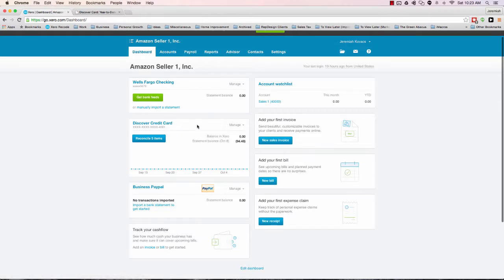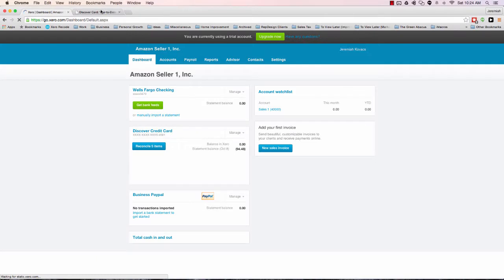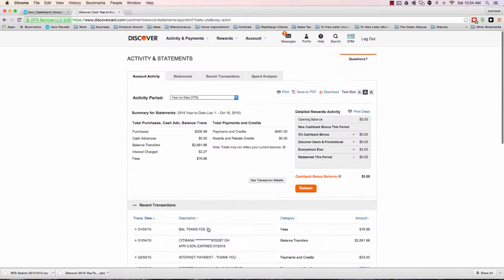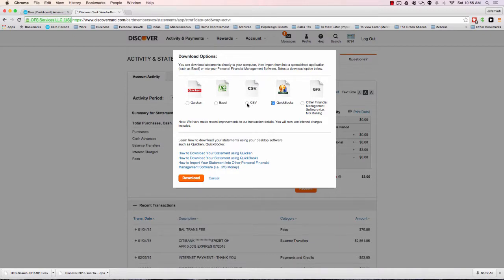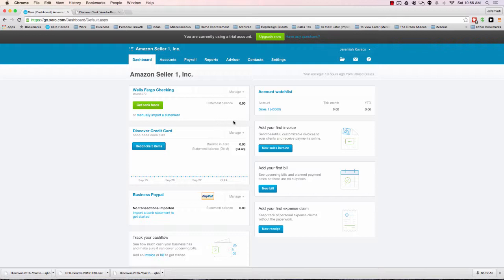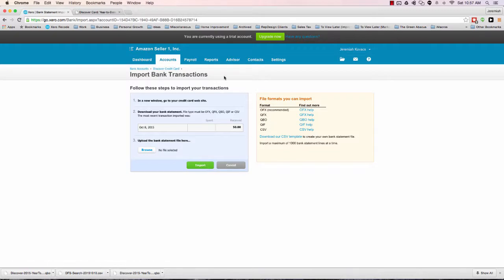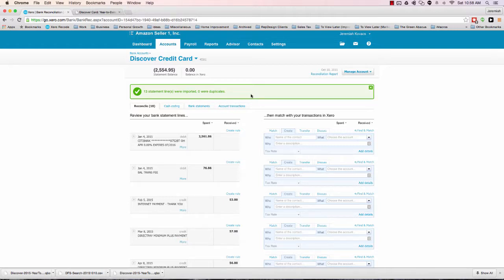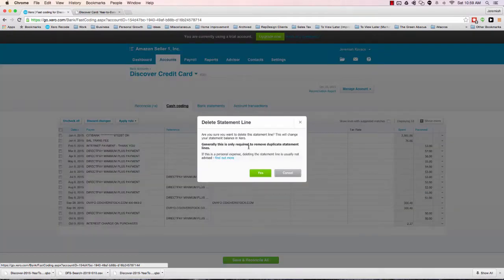7a Import Historical Data